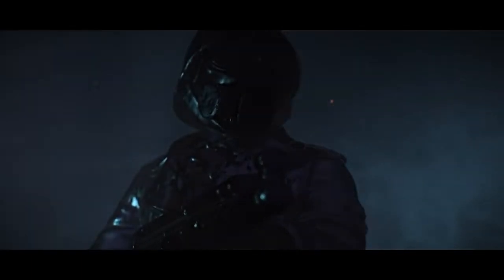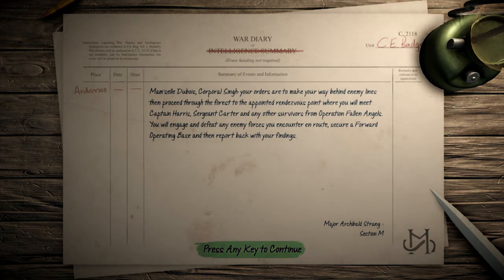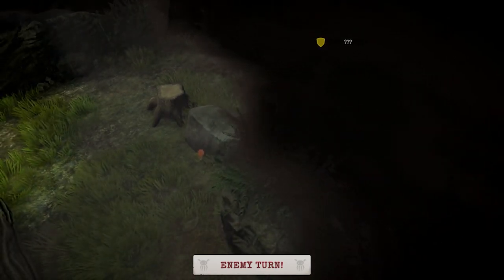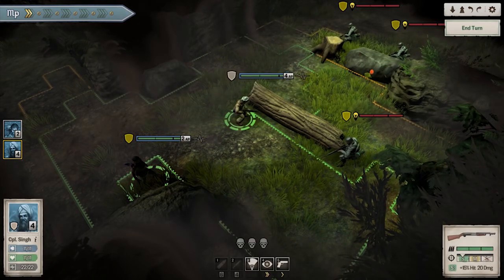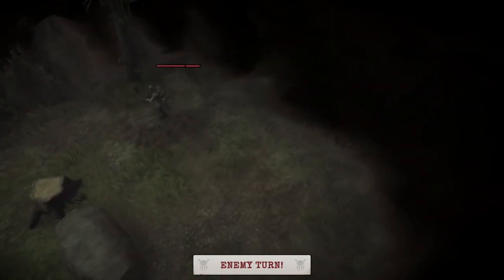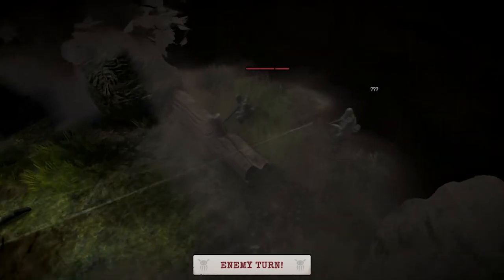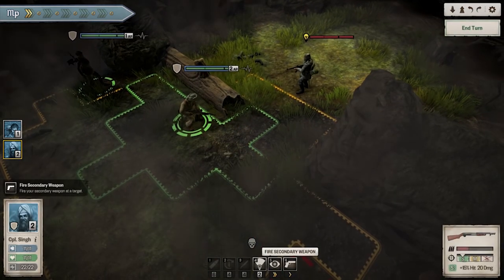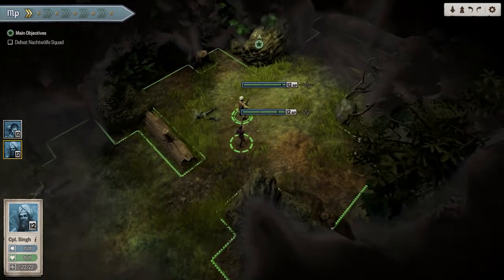Achtung! Cthulhu Tactics | Gameplay | Upcoming Nintendo Switch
* $10 eShop Gift Card
* Ends 28th October 2018

First gameplay video for Achtung! Cthulhu Tactics has been released with developer commentary.

2 x $20 Nintendo eShop Gift Card (Worldwide)

(Must Watch)
✦TOP September Switch Games✦